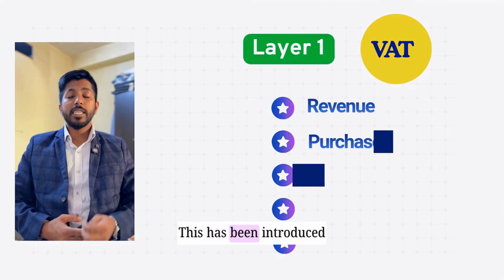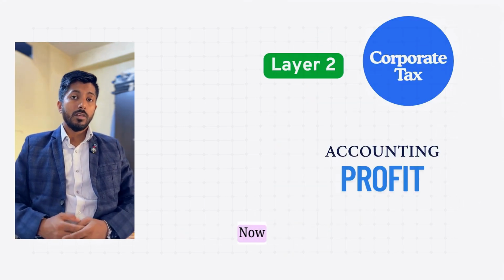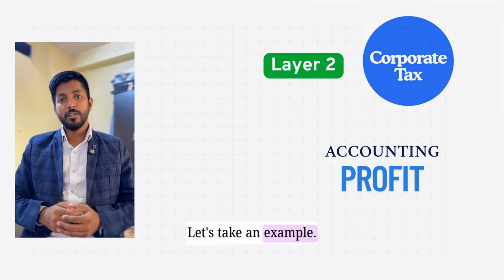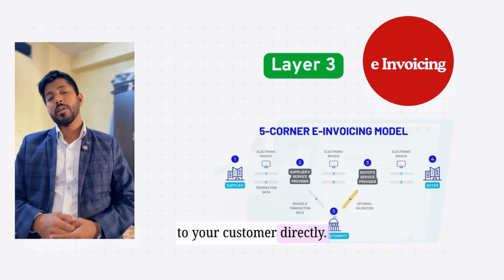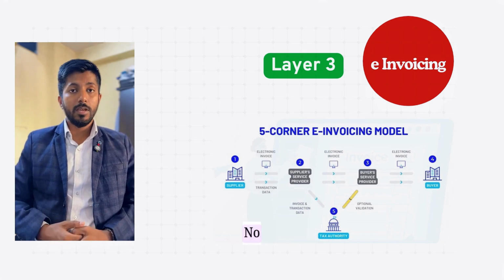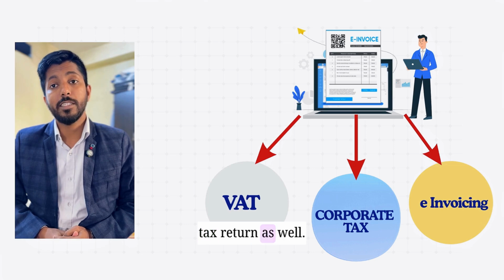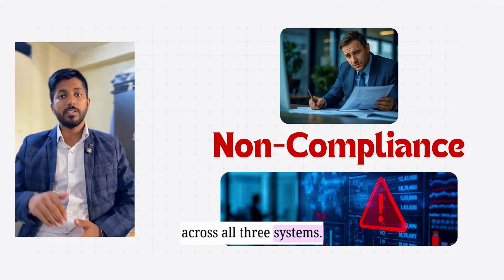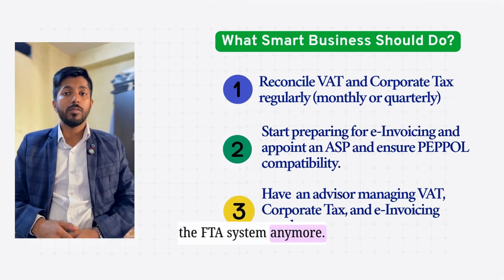UAE Tax Alert: VAT, Corporate Tax & e Invoicing Are Now Linked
UAE businesses are entering a new era of compliance.

VAT, Corporate Tax, and e-Invoicing are no longer separate. They are now fully connected. With e-Invoicing going live from 1 January 2027, every transaction will be visible to the FTA across all three systems in real time.

In this video, I break down:
• How one invoice impacts VAT, Corporate Tax, and e-Invoicing
• Why mismatches in data can trigger FTA audits
• What e-Invoicing will change in your day-to-day operations
• Practical steps businesses should take now to stay compliant

If you're a business owner, finance manager, or accountant in the UAE, this is something you cannot afford to ignore.

Start preparing today to avoid risks tomorrow.

Follow for more insights on UAE tax, finance, and compliance.